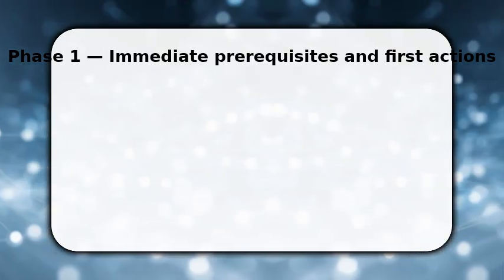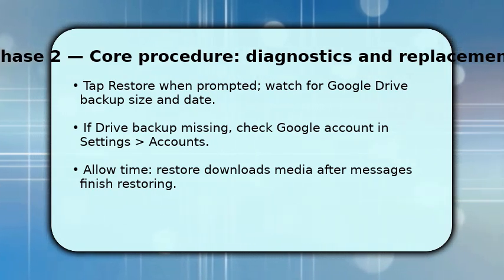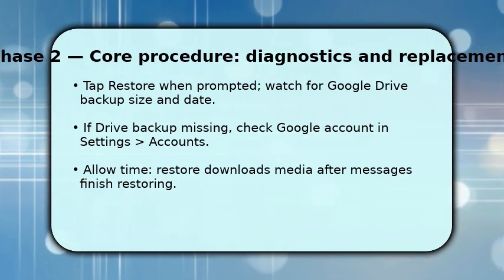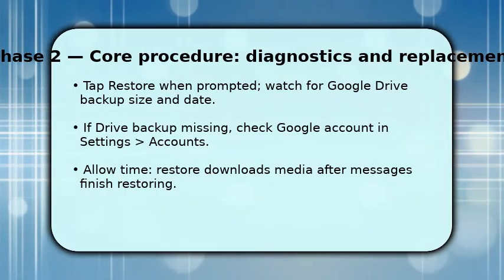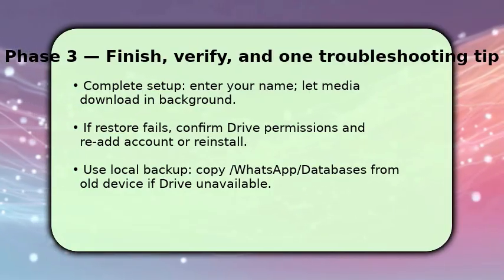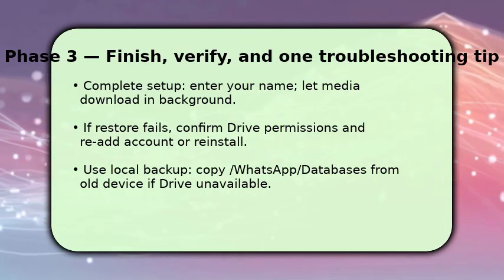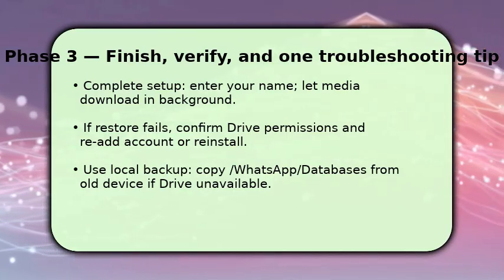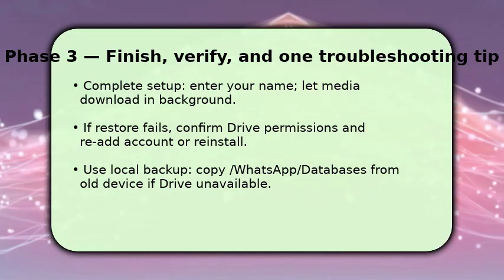How to Get Whatsapp Chat Backup in Android from Google Drive - Full Guide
How to Get Whatsapp Chat Backup in Android from Google Drive - Full Guide | 🔒 Surfshark VPN Deal — Stay private and secure. $1.99/mo + 3 Months Free ▸

Discover the step-bythy process of backing up your WhatsApp conversations on Android using Google Drive. This comprehensive guide covers everything from setting up backup permissions to restoring messages, ensuring you never lose precious chats again.